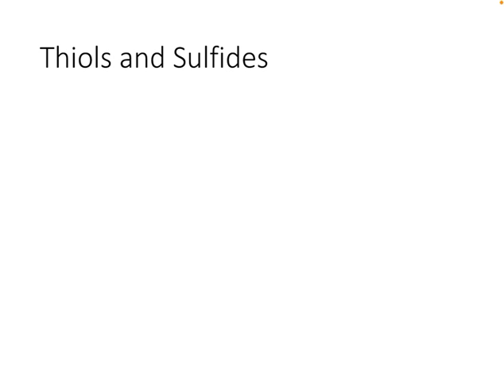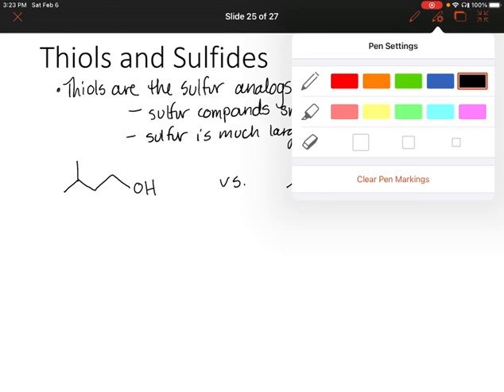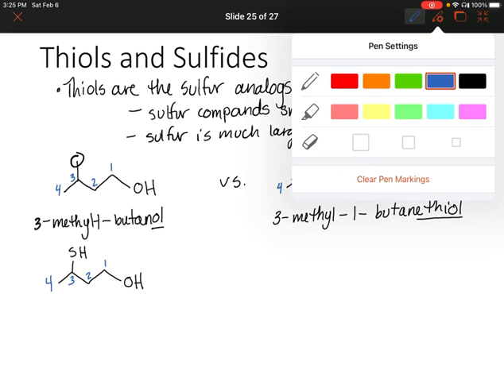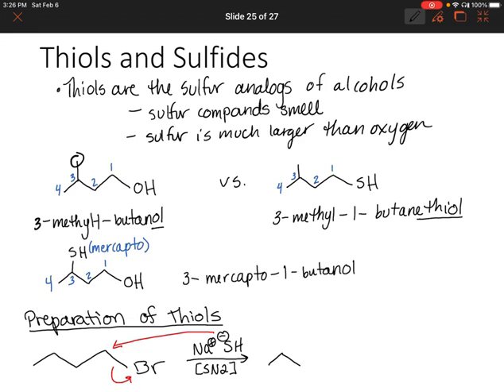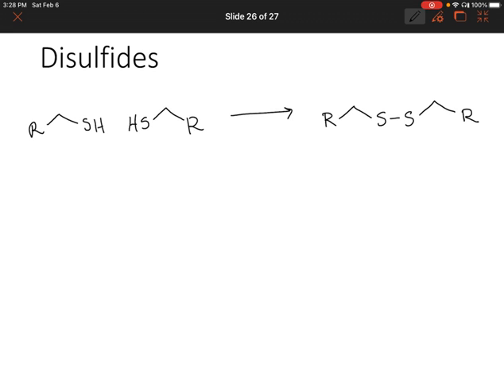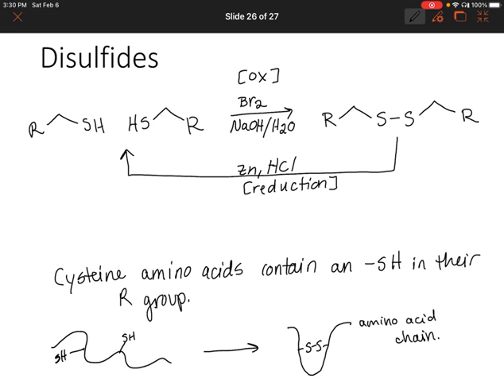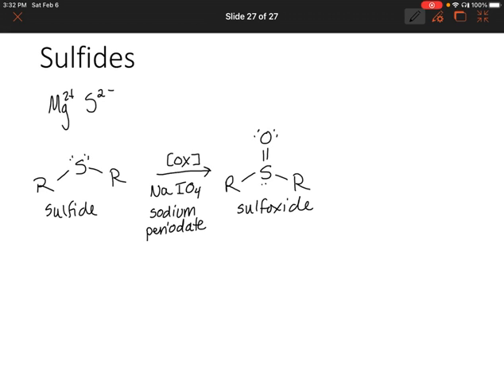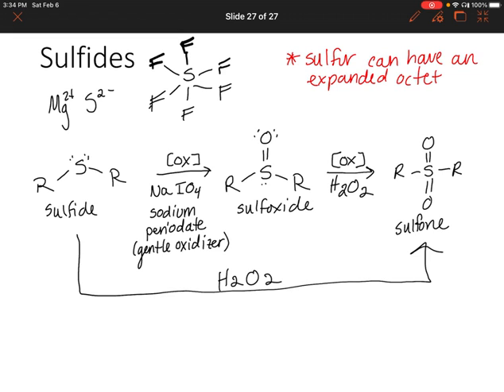TCC CHEM& 262 Thiols and Sulfides